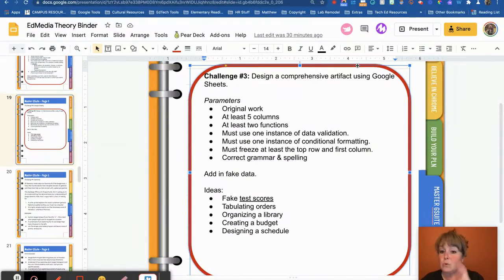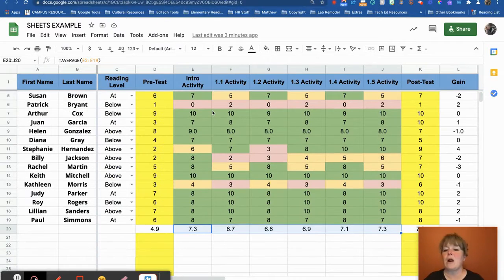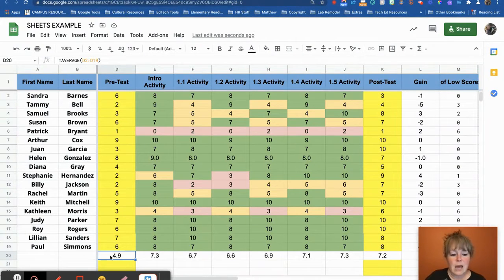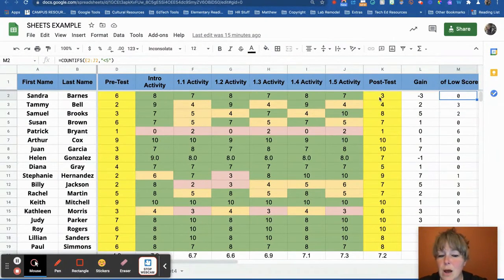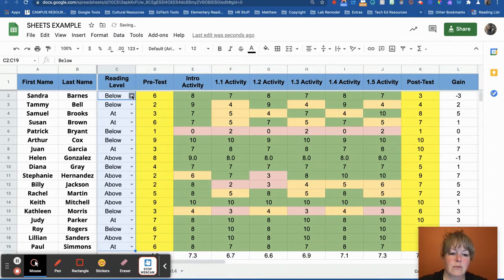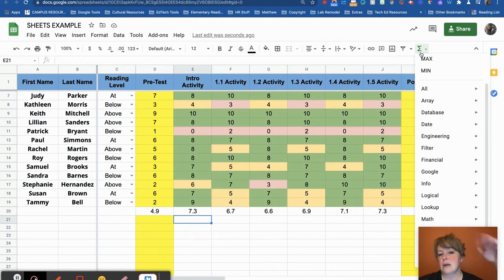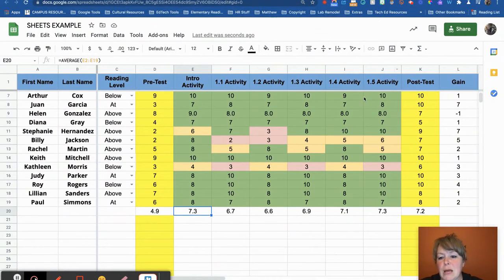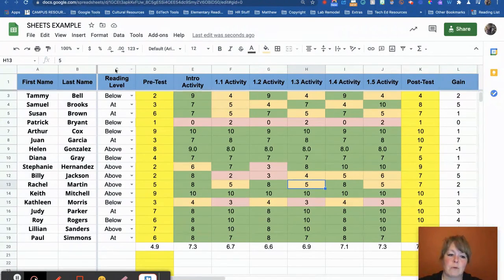Google Sheets Crash Course